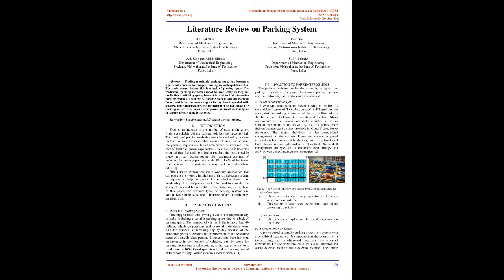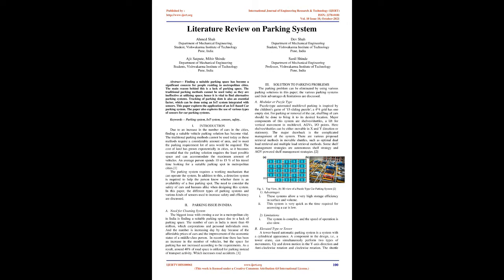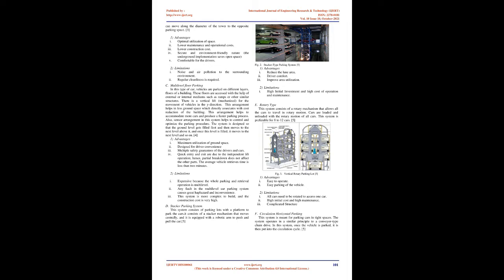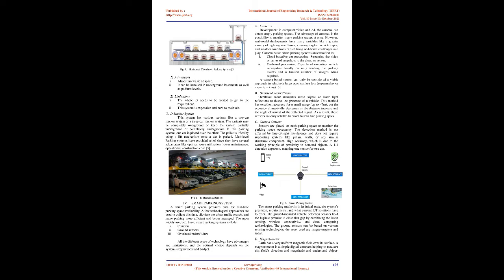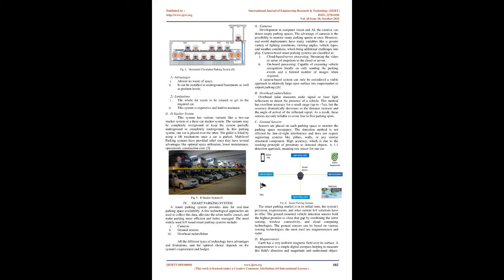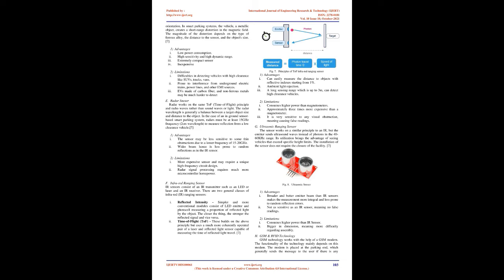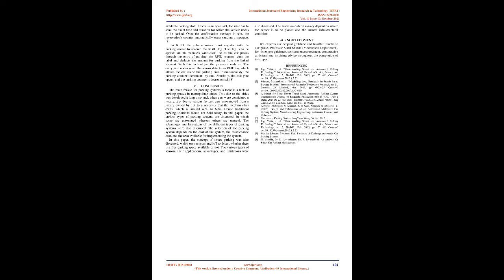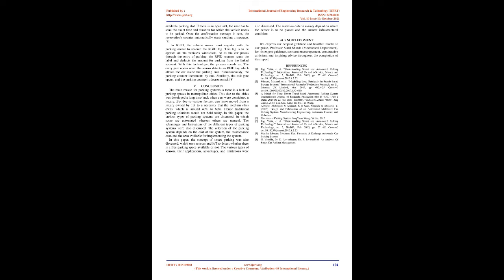Literature Review on Parking System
Ahmed Shah , Dev Shah , Ajit Satpute , Mihir Shinde, Sunil Shinde

 Finding a suitable parking space has become a significant concern for people residing in metropolitan cities. The main reason behind this is a lack of parking space. The traditional parking methods cannot be used today as they are ineffective at utilizing space; hence it is vital to find alternative parking systems. Tracking of parking slots is also an essential factor, which can be done using an IoT system integrated with sensors. This paper explores the application of an IoT-based Car parking system. The paper also explores the use of various types of sensors for car parking systems.